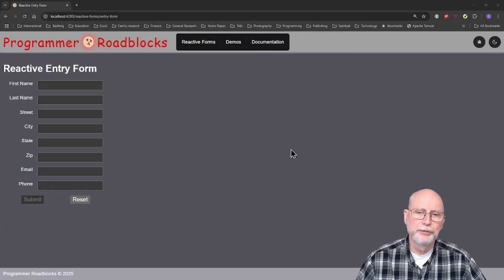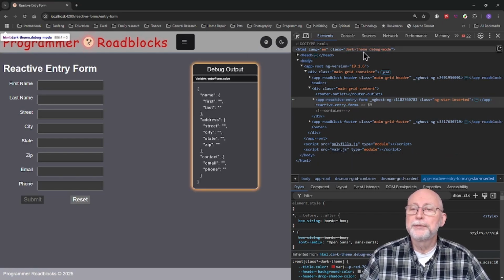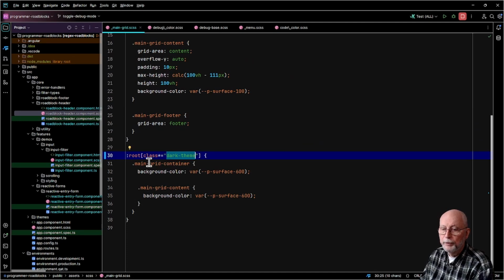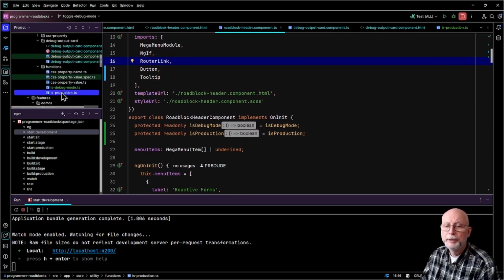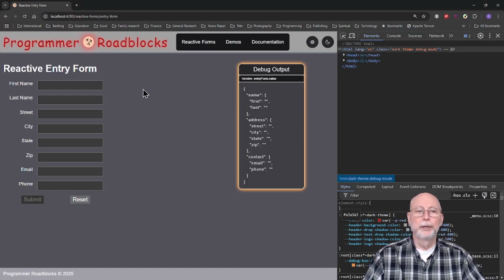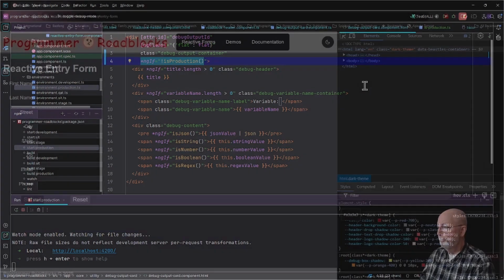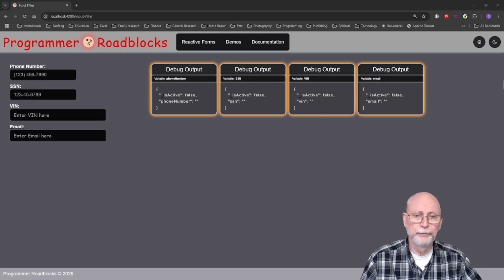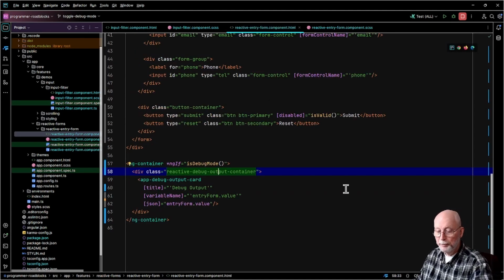Global Debug Flag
You will learn how to setup a global debug flag so you can turn on and off debugging mode easily.
You will learn how to do this with less code which is easier to maintain.